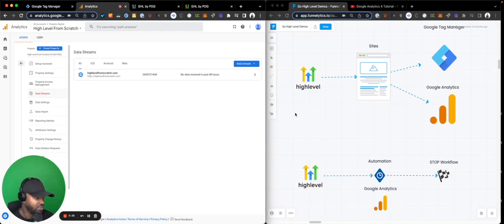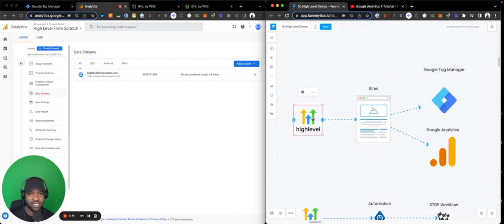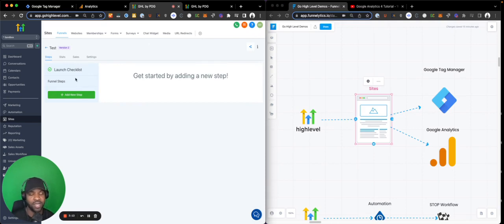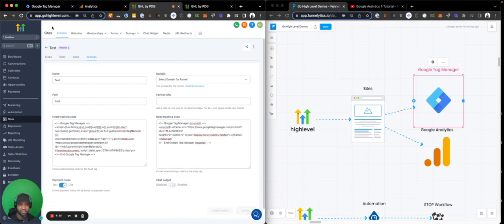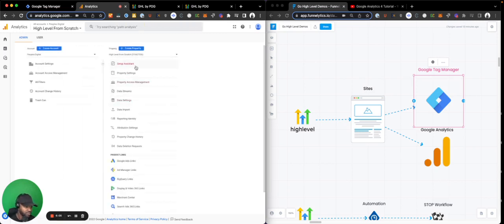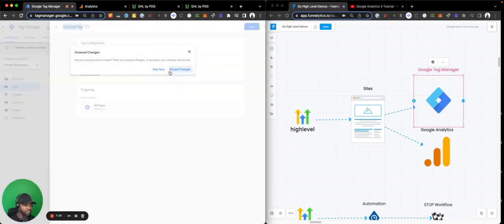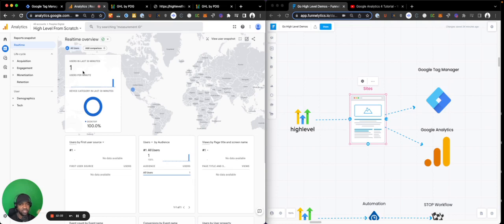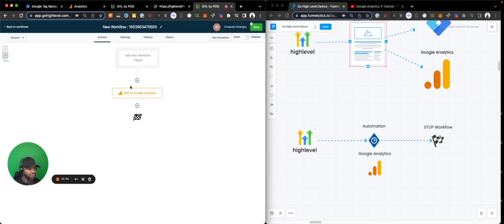High Level Tutorial | Google Tag Manager + Google Analytics 4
Use this HighLevel Tutorial - Google Tag Manager + Google Analytics 4 to set up GA4 the quick and easy way!

✅ This is another tutorial by RichPeoplesDigital

2️⃣ AND/OR Signup for our private community (SaaS Course, Prospecting scripts, Snapshot, & MORE)!

Want an easy, proven way to start a digital marketing agency and create customer campaigns in one click in 5 minutes or less? Replace the 100's of tools you use with ONE software. This Gohighlevel tutorial will show you how!

CHAPTERS:
0:00 Introduction
3:00 Step 1: Setup a Site (Funnel, Website, Membership) in High Level
5:00 Step 2: Setup a Google Analytics 4 account / Data Streams
06:30 Step 3: Set up your Google Tag Manager and configure with GA-4
07:25 Step 4: Add Google Analytics 4 Site Tag to your site(s)
08:00 Step 5: Connect your Domain to your site(s) in High Level and Test
08:45 Step 6: Setup a Workflow Automation with GA-4